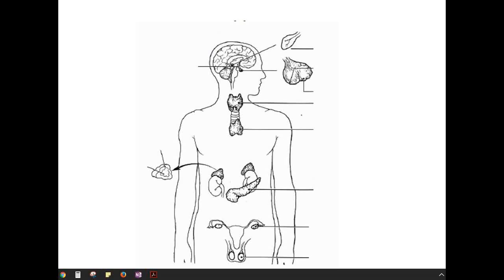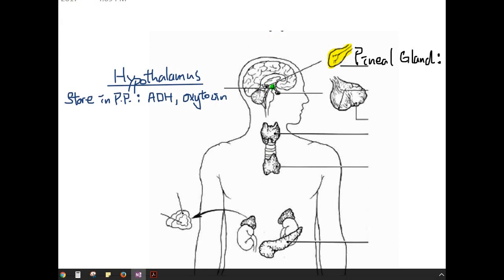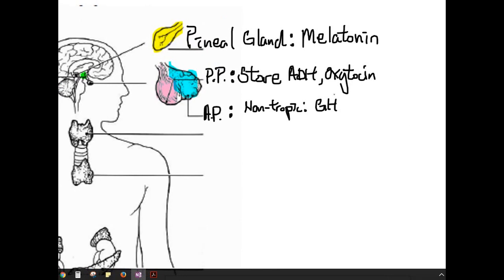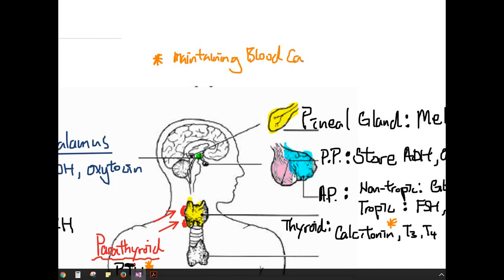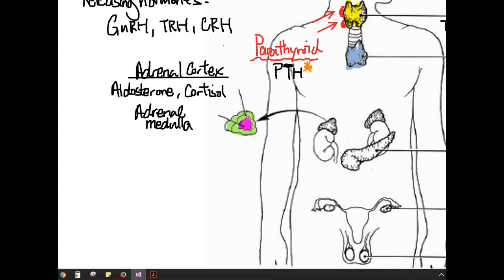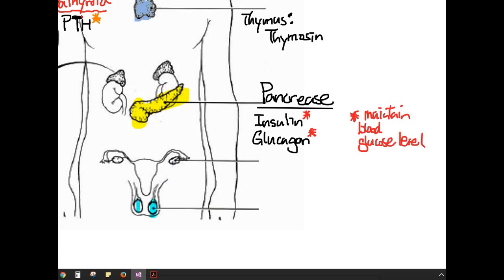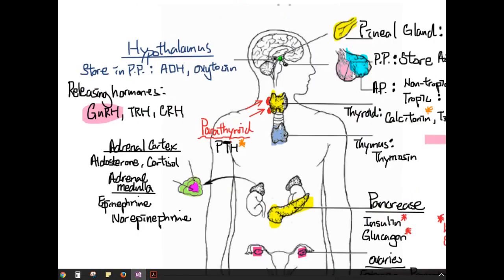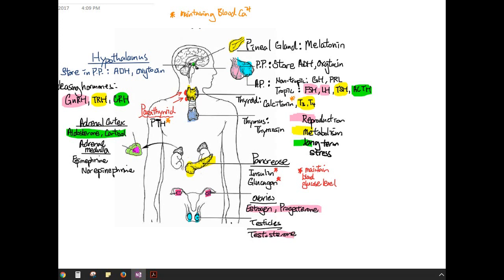Endocrine System Summary